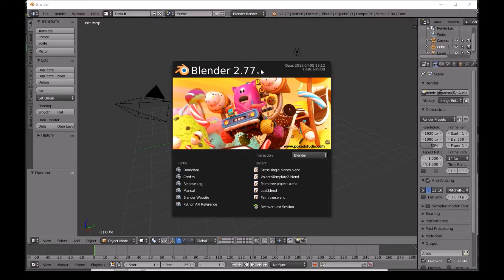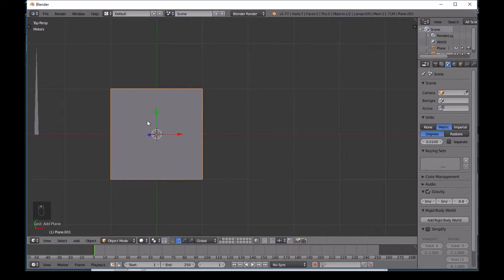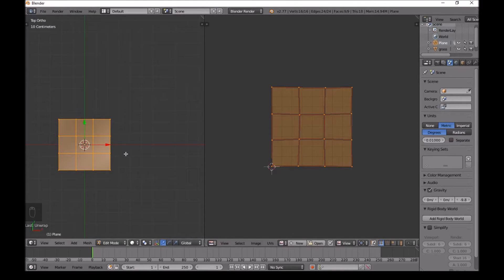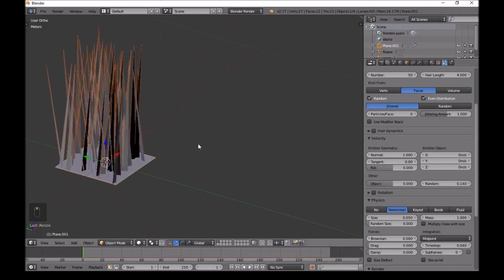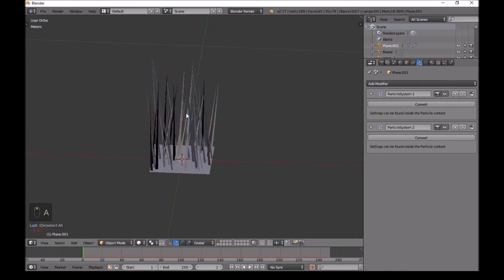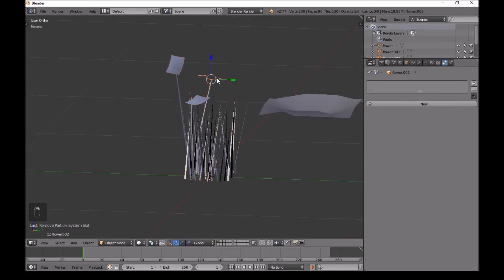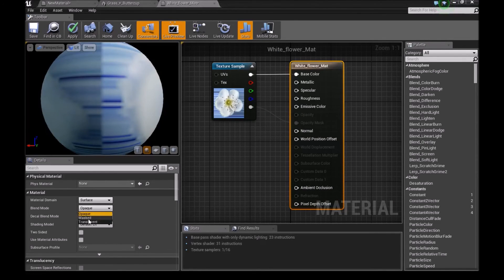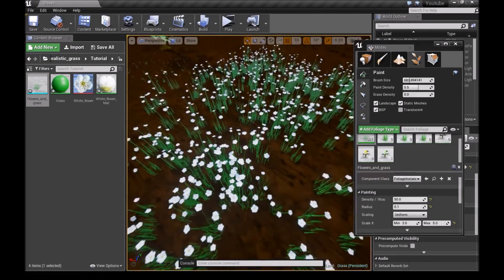Flowers & Grass (1 of 2) | Tutorial | Blender to Unreal Engine 4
Blender 3D 2.77a

(The textures can be found at the website, just click on them then right click and save.